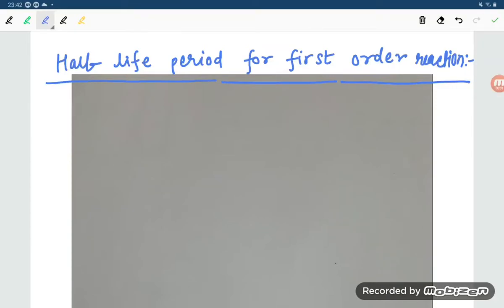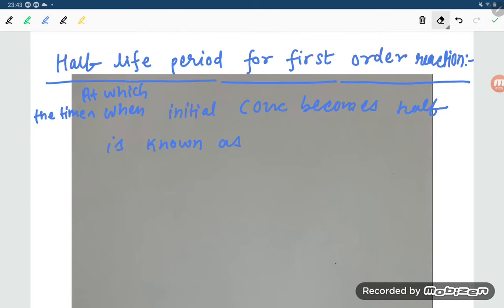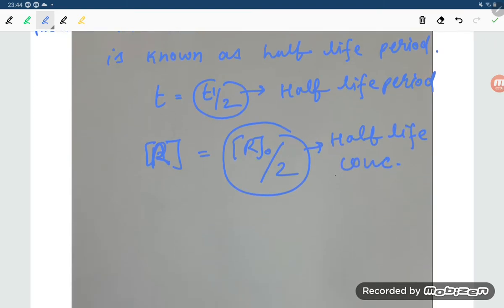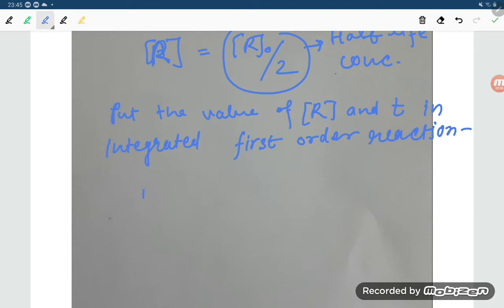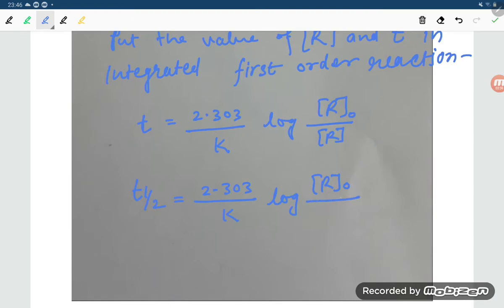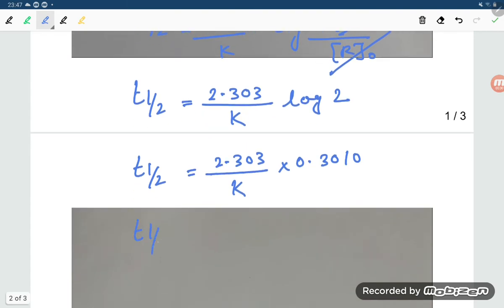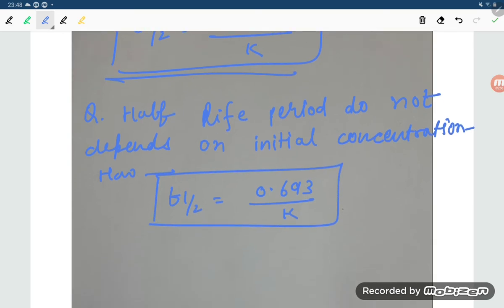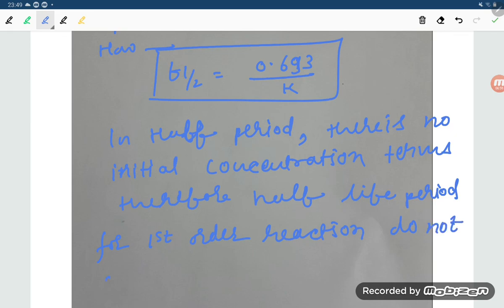Half life period for first order reaction,,,,,,